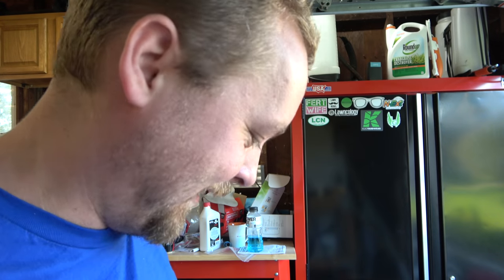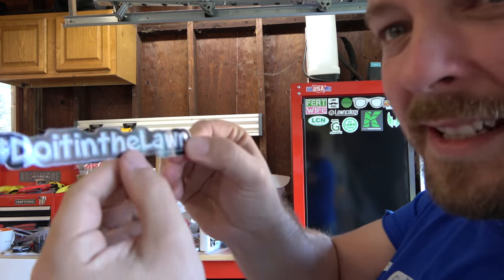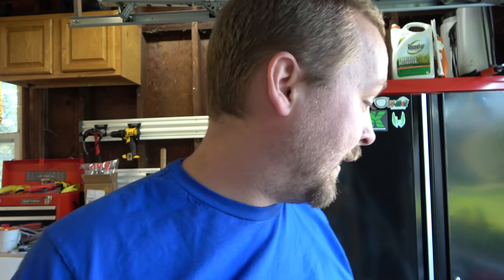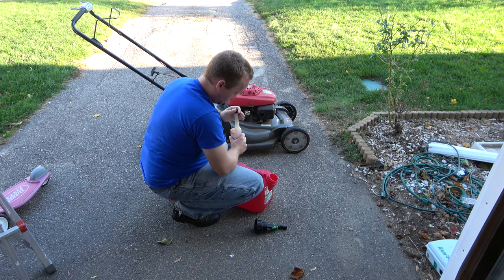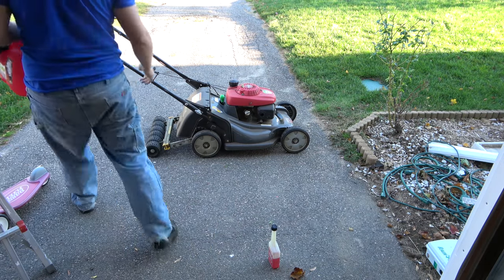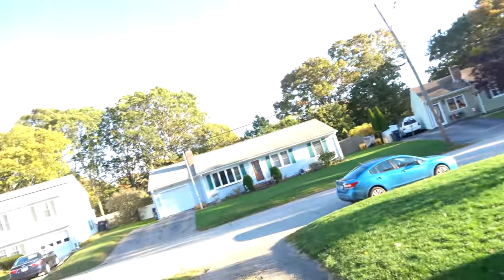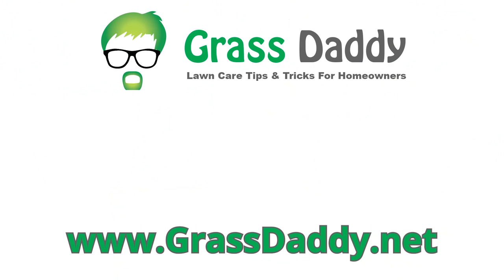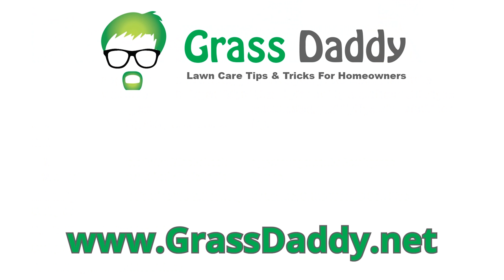395 New gas can spilled leaf advice and stickers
Are you mulching your leaves in, or are you bagging them and sending them away??